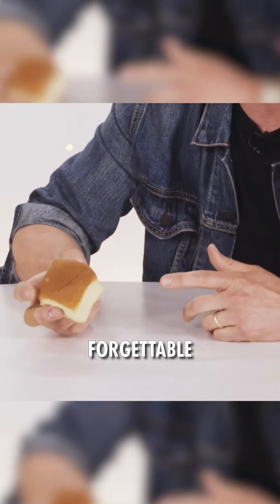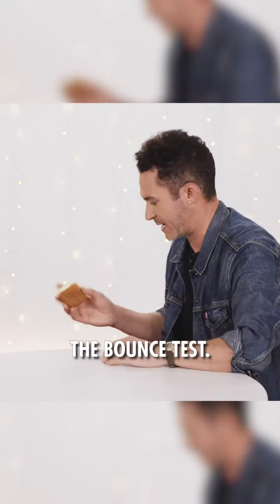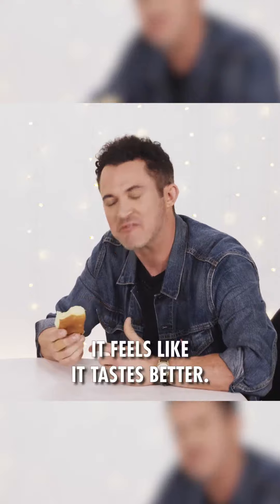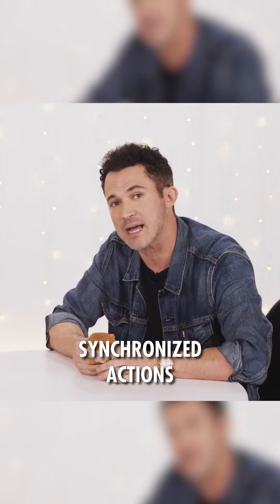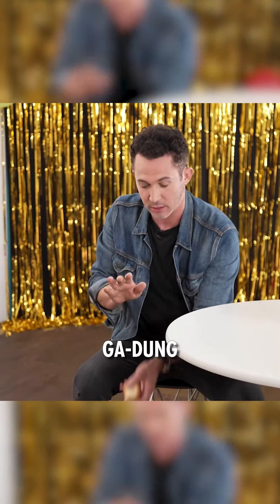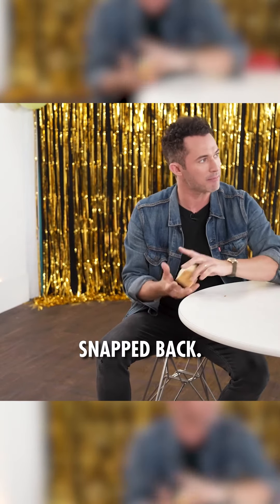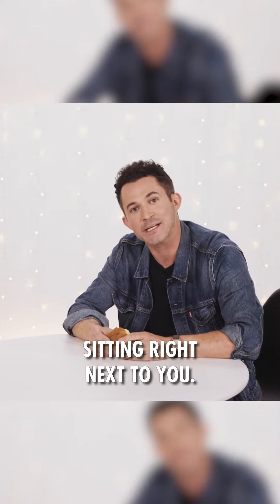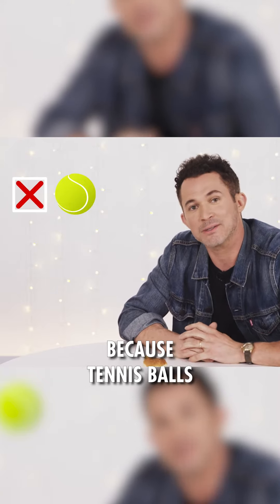Party Tricks - Tutorial | Justin Willman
Try this at your next dinner party!

Come see me LIVE on tour!